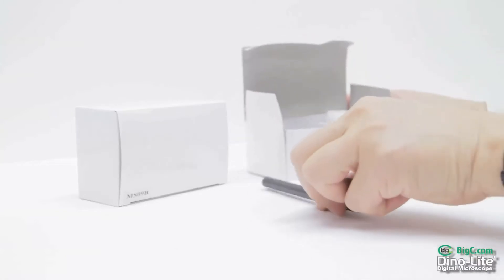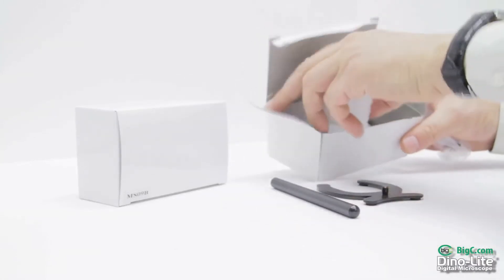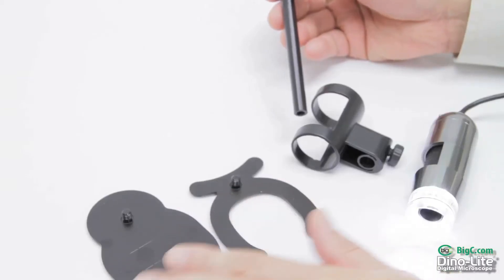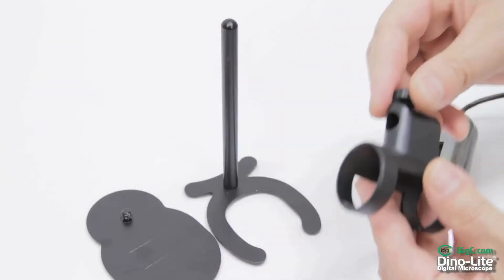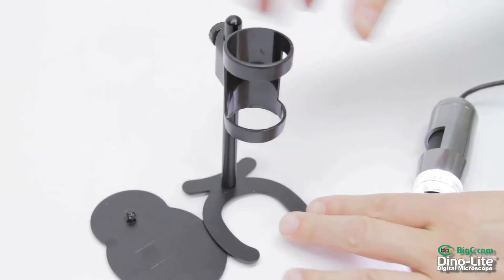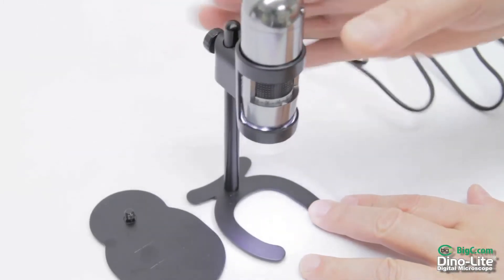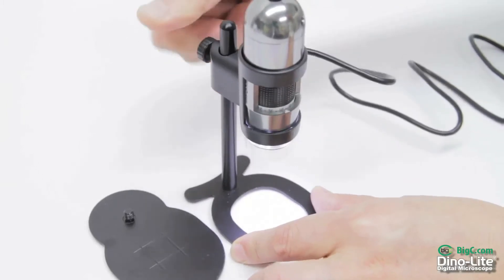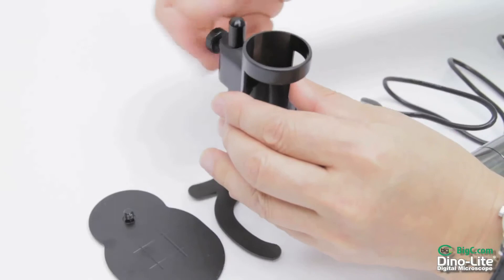Dino-Lite MS09B Mini Stable Stand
The MS09B brings you a similar table top type of design as the MS35B stand with the portability of mobile stand. Because of its miniature size this stand will take up much less space when you need to minimize space in your office, workplace or demonstration environment. The MS-09B stand comes complete with 2 different bases for different needs. First is a regular flat base with a slight 3x3 grid grooves to help center objects. Second is a 'horseshoe' type of base providing a direct view through the stand for various applications. Both bases have rubber grip pegs to help hold the stand in place and simultaneously not damage the surface you are placing the stand on. The MS09B is another versatile tool in the expanding line of Dino-Lite accessories to help you maximize your potential.